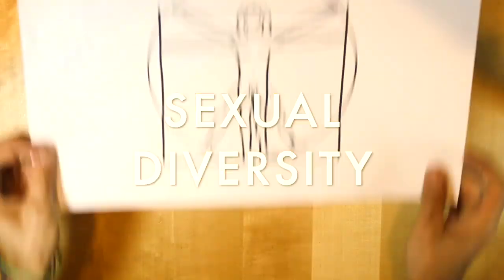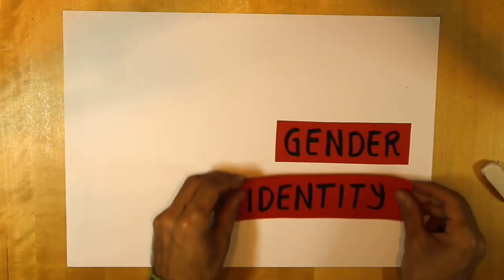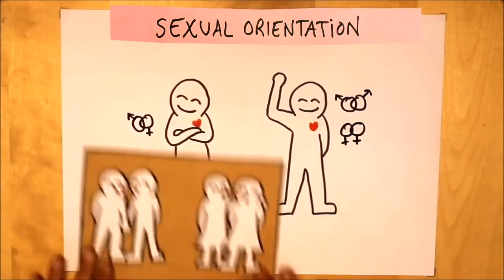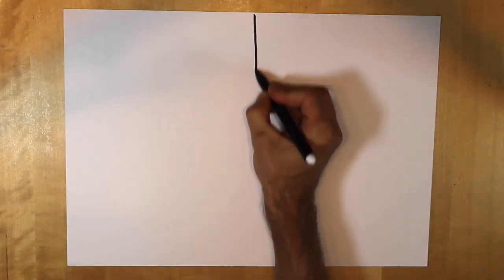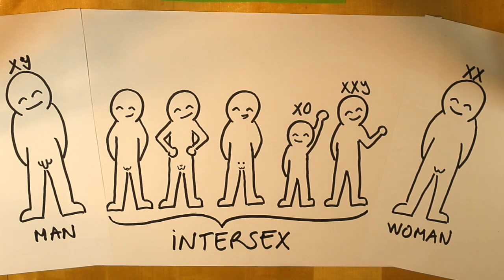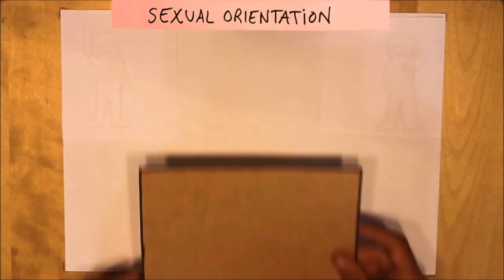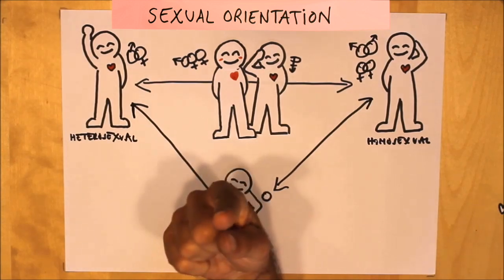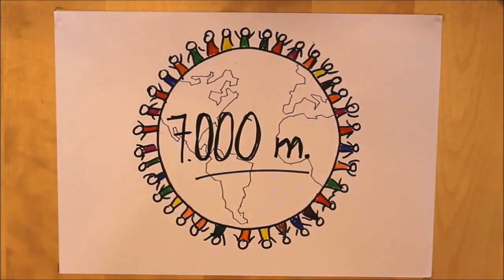WHAT´S SEXUAL DIVERSITY? SIMPLY EXPLAINED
Author: Gorka Pérez
Translation and Voice-over: Nicole Rodger
Illustrator: Salva Vallejo